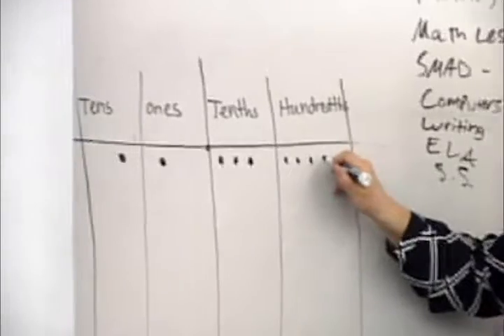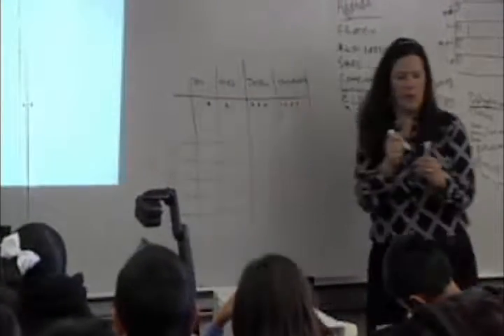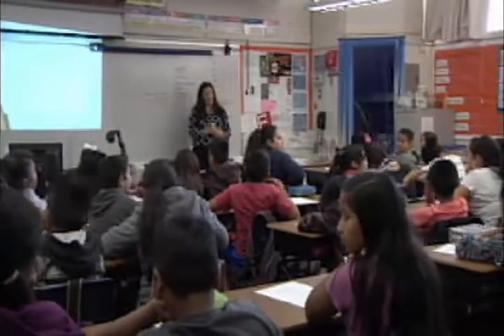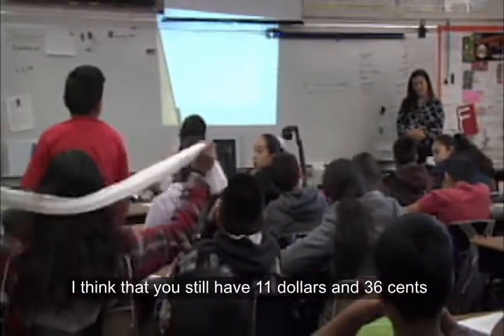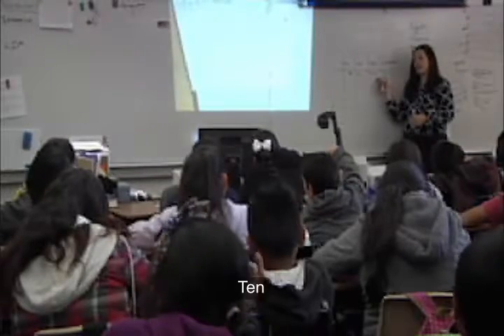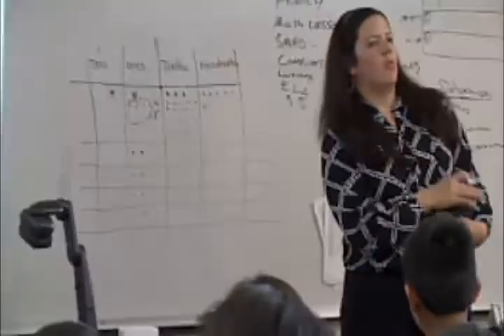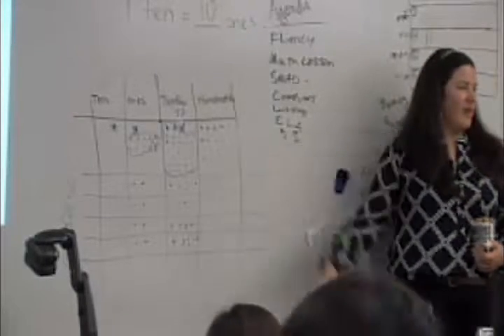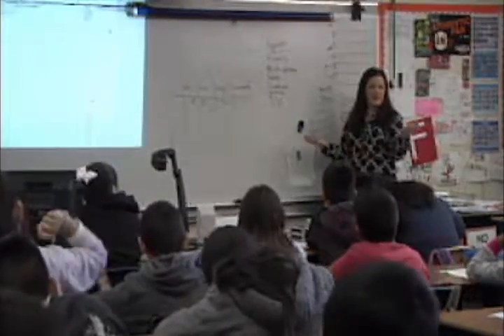Math Lesson - Episode 5 - Place Value Chart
Reflection Questions:

-How does the teacher help the students gain access to understanding decimal division on a place value chart?

-You try:  show 11.22/3 by using a place value chart.  How do the decompositions relate to the standard algorithm?